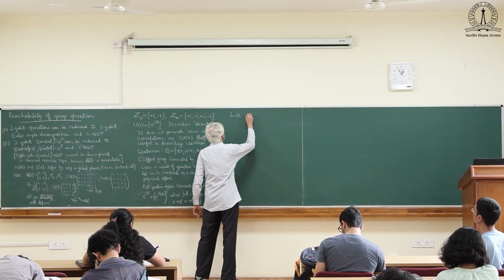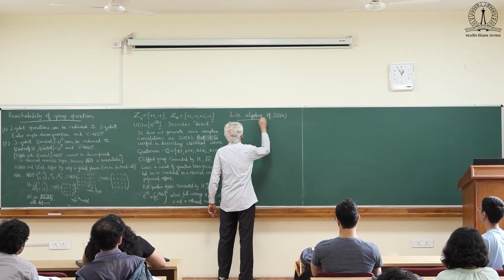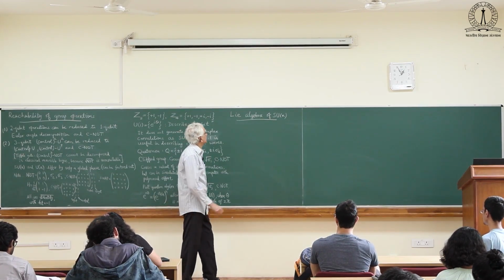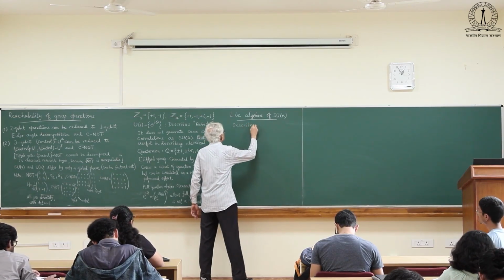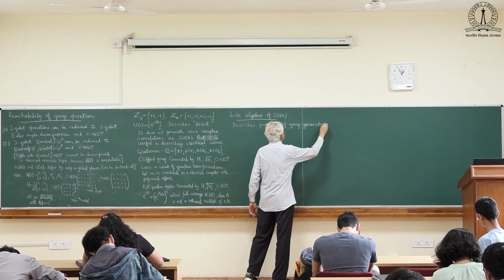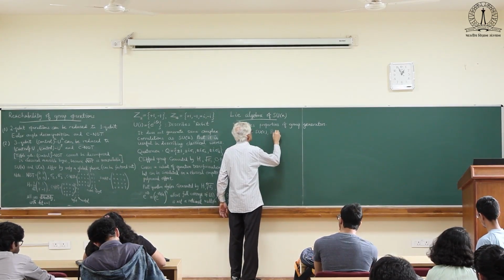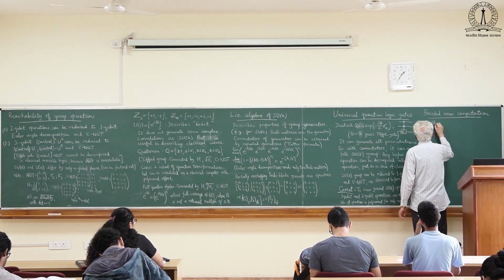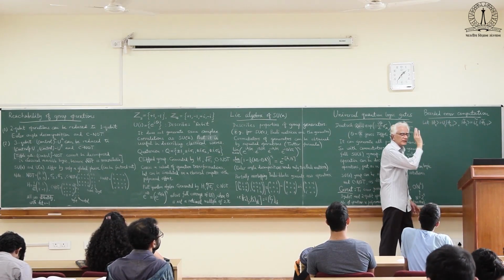Lecture 17: Quantum Gates, Reachability and Efficiency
Reachability of SU(2) group operations to construct general unitary evolution is explained. Hierarchy of group operations is described with their increasing capability: Boolean Z(2),  Rebit U(1), Quaternion group, Clifford group, full SU(2) group. For multi-qubit systems, it is explained how Lie algebra properties of SU(n) give reachability, and the universal Deutsch gate can be reduced to C-NOT and single qubit rotations. A quantum algorithm is efficient, when its unitary evolution can be factorised into elementary gates polynomial in the number of input qubits. Bounded error quantum computation is possible, with error growth linear in the number of elementary gates.